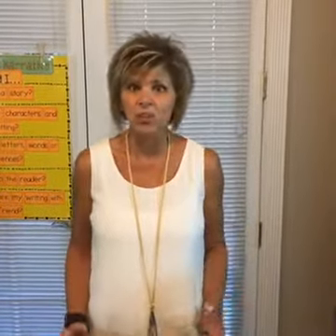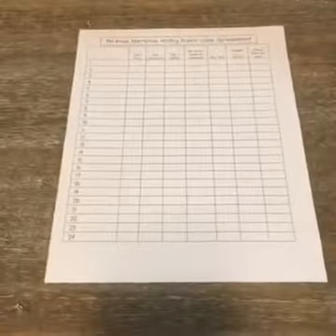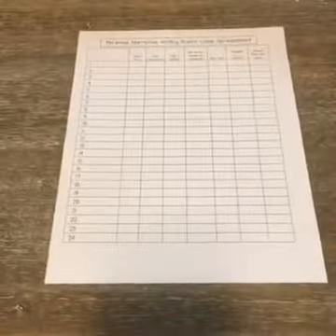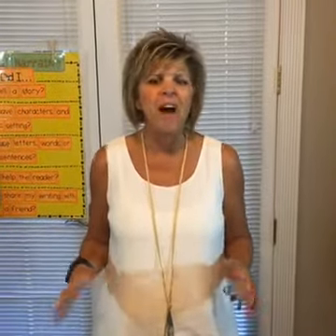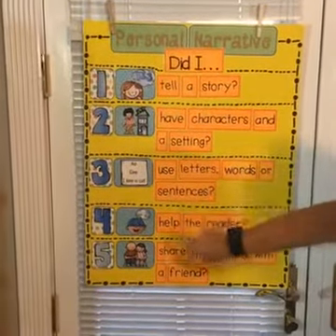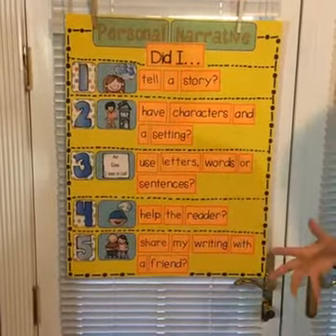Evaluating your Students Writing using a Rubric, September 7, 2016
Kim shares how to use a writing rubric to evaluate student writing.